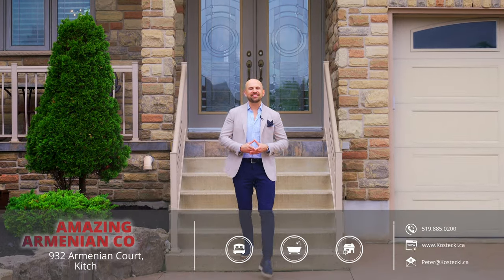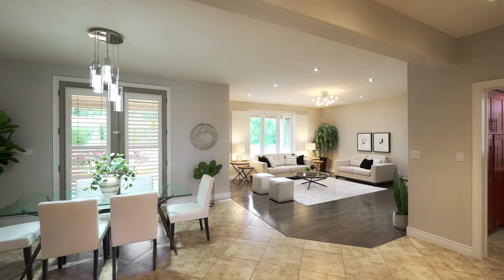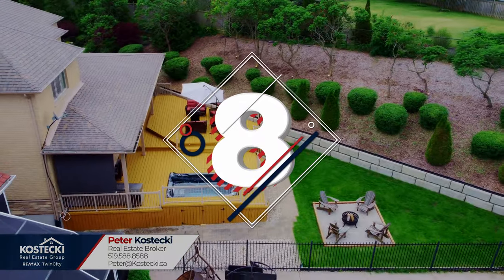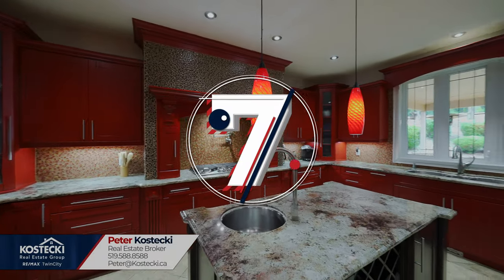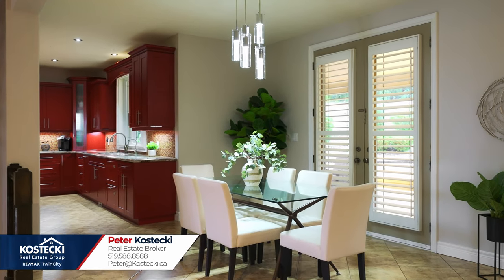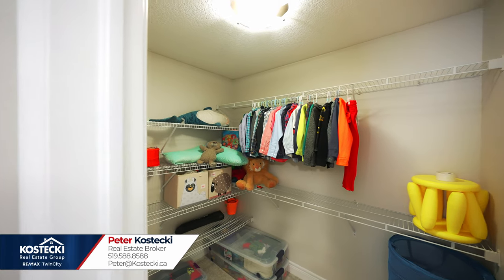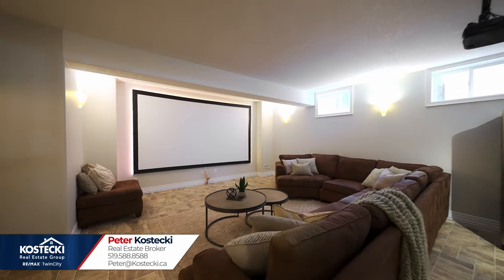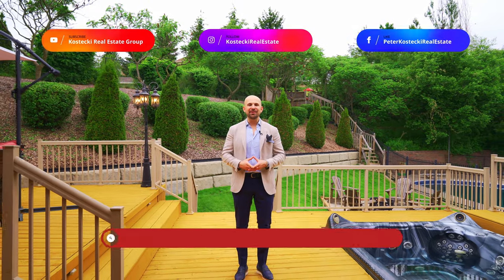Amazing Armenian Court - 932 Armenian Court - Kitchener Real Estate Video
WELCOME TO 932 ARMENIAN COURT!

This fantastic 4+1 bedroom, 4.5 bath executive family home boasts just under 4700 square feet of thoughtfully designed living space.

It features a spacious, carpet-free main floor - perfect for entertaining, a beautiful backyard retreat, and a fully-finished basement with home theatre and guest setup.

Let’s check out our TOP 10 reasons why you’ll want to make this house your forever home!

#10 BRIGHT AND AIRY MAIN FLOOR - As soon as you step inside you’ll find this home speaks for itself. From the 9-foot ceilings to the open concept layout, every decision in the construction of this home was made to maximize livability. The foyer flows past your beautiful hardwood staircase into the great room, which overlooks your backyard, and features a gas fireplace. You have tile and hardwood flooring throughout, plenty of stylish light fixtures, pot lights, and big bright windows. There’s also a convenient powder room.

#9 MAIN FLOOR LAUNDRY - The oversized laundry room features custom built-ins and brand new appliances, which will have you whistling as you work.

#8 ENTERTAINER’S BACKYARD - Step outside and soak in the sunshine in this amazing backyard retreat! Host family and friends day and night on your extra large 1500 square foot, three-tiered deck with an 800 square foot covered patio, and unwind at one of the many seating areas. BBQ-up a storm or head into your 99 jet, 8-seater hot tub and massage away your troubles. This deep lot affords you plenty of privacy, and you’re enveloped in beautiful, park-like low-maintenance gardens. You can relax by the fire pit, and the kids will enjoy their treeless treehouse.

#7 BOLD GOURMET KITCHEN - In a world of grey and white, this artistic kitchen is a breath of fresh air! Go bold in this beautiful kitchen. You’re treated to plenty of cabinetry, soft-close drawers, under cabinet lighting, glass mosaic backsplash, granite countertops, triple sinks with touch sensitive faucet, dual dishwashers, a new gas stovetop with pot-filler, and a convenient island complete with prep sink and wine rack. From the smallest details like handy spice racks, to your custom cabinet-faced fridge, and built-in wall oven & microwave, no expense was spared in this kitchen. You have two great options for dining. The first being the bright dinette with a walkout to the deck, and this well-appointed formal dining room which comfortably seats ten.

#6 PRIMARY BEDROOM - Head upstairs to find this spacious retreat! The primary bedroom boasts French doors, views overlooking the gardens, double walk-in closets, and a gorgeous 6-piece ensuite with double sinks, an extra deep jetted soaker tub, and an oversized shower complete with full body jets, and soothing rain head. It’s like staying at a luxury hotel!

#5 MORE BEDROOMS - You’ll find 3 more excellent bedrooms upstairs, including a full guest setup which has its own 3-piece ensuite, complete with standup waterfall shower. All of the bedrooms feature walk-in closets, and there's an additional 5-piece privilege ensuite too.

#4 READING NOOK - This extra space was designed to allow for quality family time, and is a great place to have your library, home office, or study nook.

#3 IN-LAW SETUP - There’s even more great space in the fully finished basement, which features upgraded high ceilings. You’ll find a spacious bedroom with a 4-piece privilege ensuite, complete with shower/tub combo. Guests or the in-laws will look forward to staying over at your home!

#2 FINISHED BASEMENT - Grab a cocktail at the wet bar, or relax and unwind with a Hollywood movie in your home theatre. There’s space for a home gym, a cold room, and plenty of storage.

#1 LOCATION - This beautiful home is situated at the head of a quiet cul-du-sac, and located in the desirable and family friendly neighbourhood of Doon South. You’re moments to excellent parks, schools, walking trails, Golf, Conestoga College, and have easy access to Highway 401.

For full Video Tour, 360º Virtual Tour, Photo Gallery and Floor Plans visit: